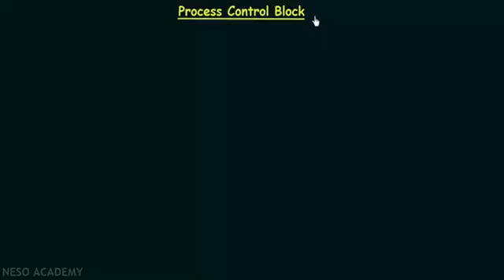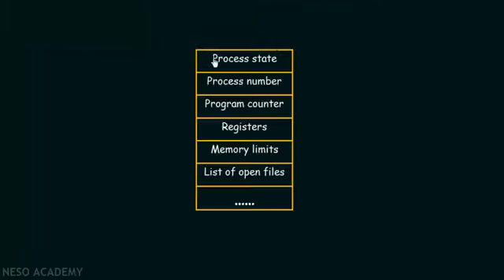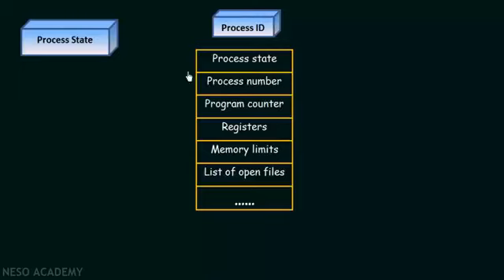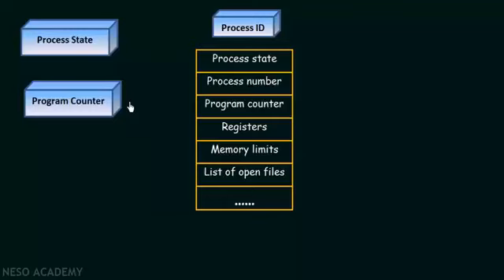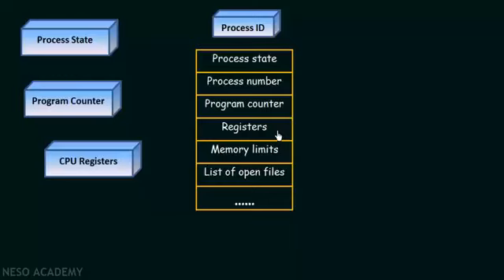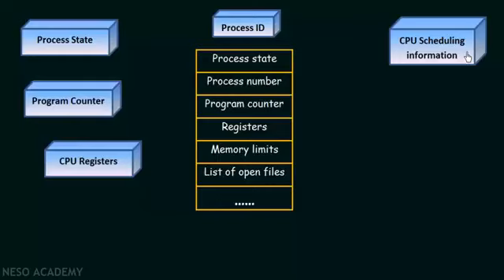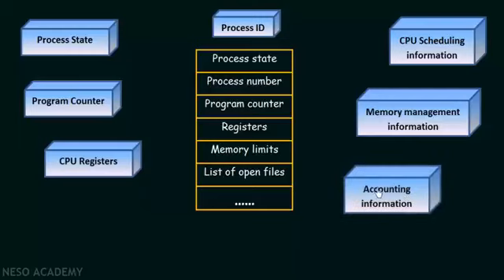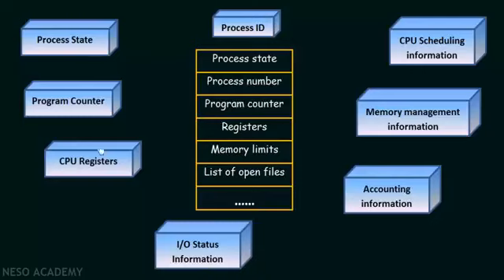Process control blocks.